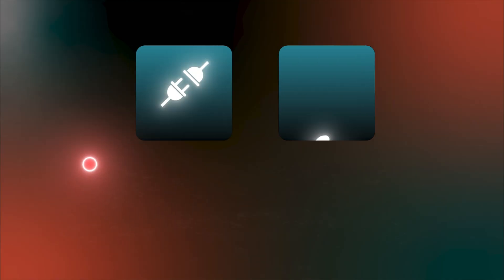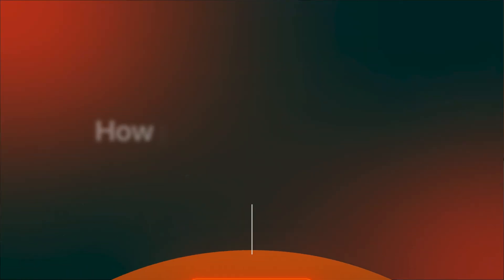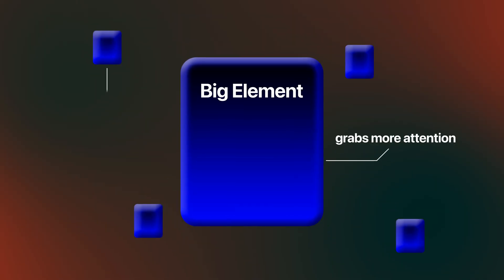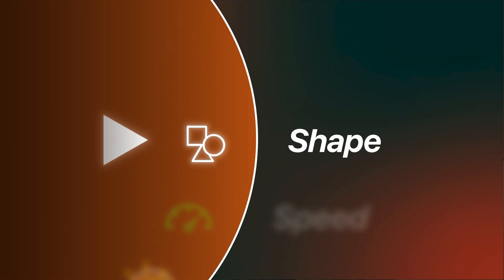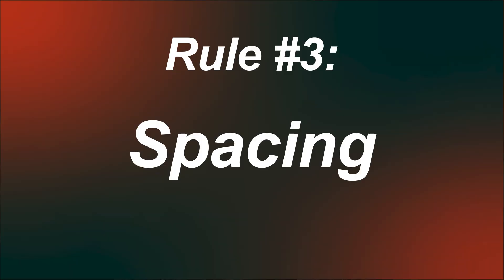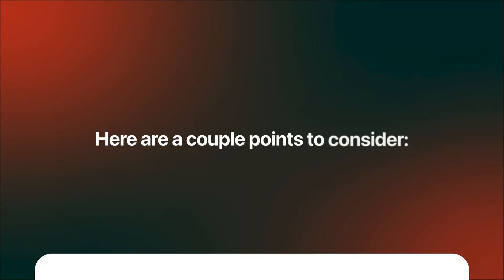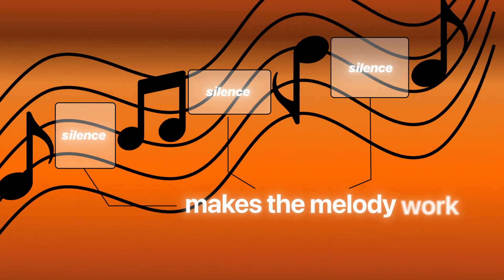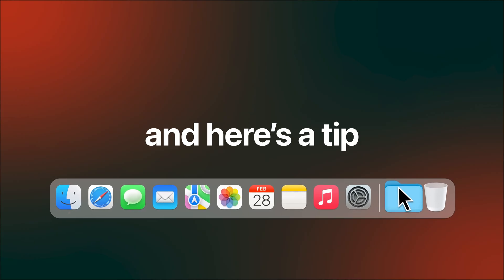4 Design Rules That Make Your Edits Look PRO (Instant Upgrade)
In this video, I discuss 4 Design tips that have helped me with video editing.